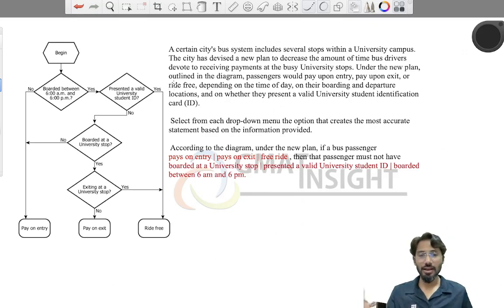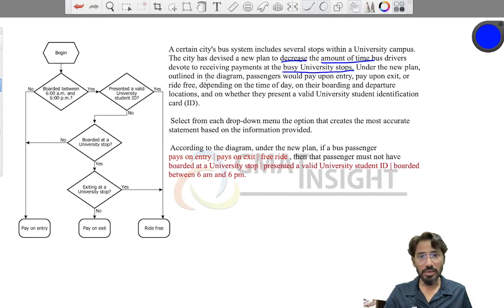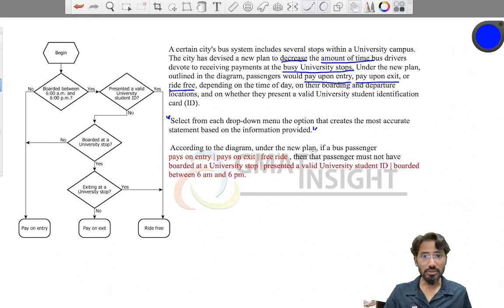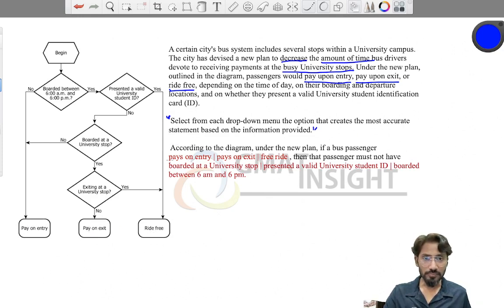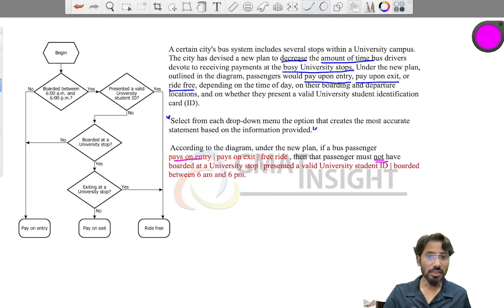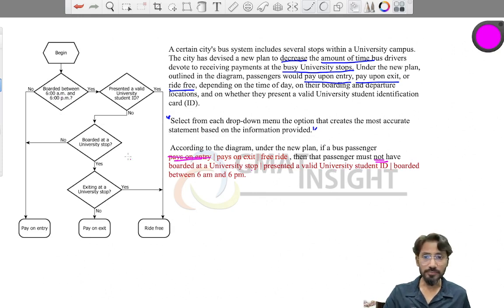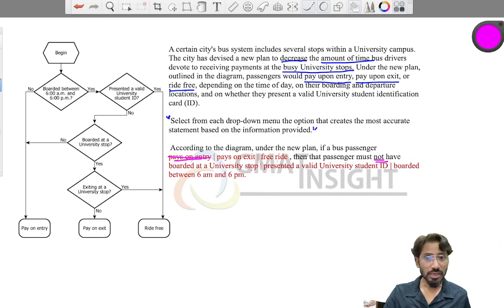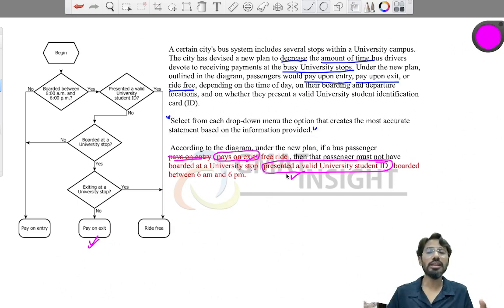DI Graph Medium 2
A certain city's bus system includes several stops within a University campus. The city has devised a new plan to decrease the amount of time bus drivers devote to receiving payments at the busy University stops. Under the new plan, outlined in the diagram, passengers would pay upon entry, pay upon exit, or ride free, depending on the time of day, on their boarding and departure locations, and on whether they present a valid University student identification card (ID).

Select from each drop-down menu the option that creates the most accurate statement based on the information provided.

According to the diagram, under the new plan, if a bus passenger  , then that passenger must not have .­